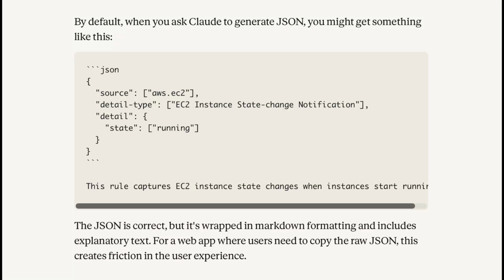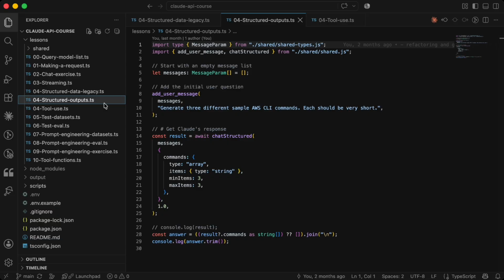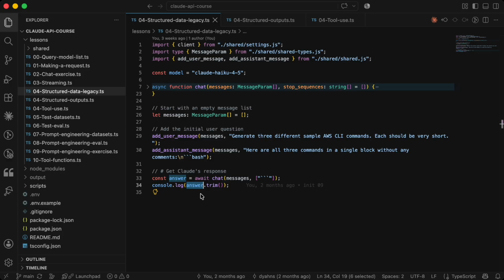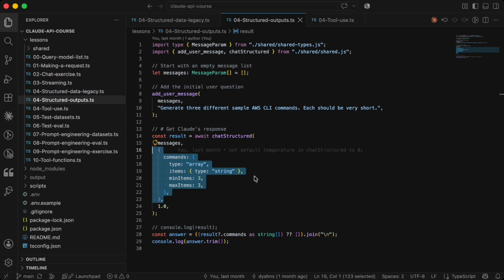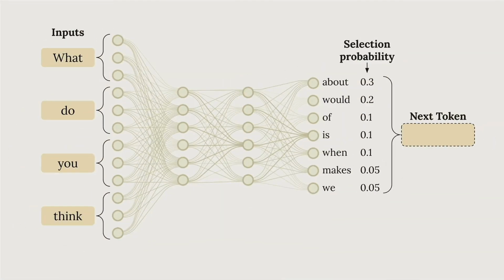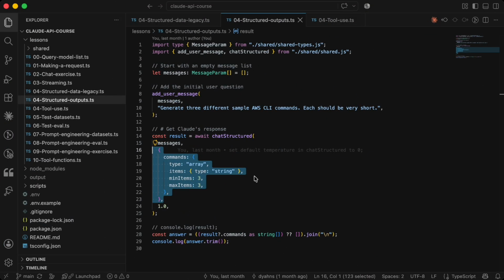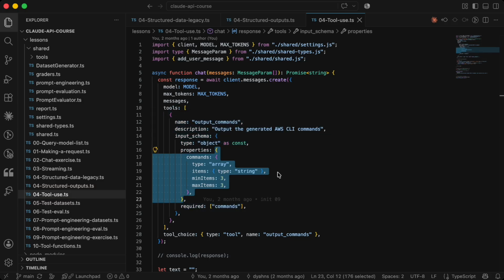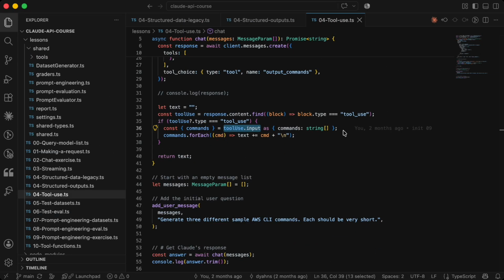04. Structured Output - Building with the Claude API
Walkthrough of Anthropic's "Building with the Claude API" course using Anthropic's TypeScript SDK.